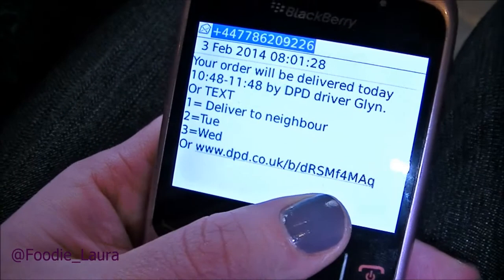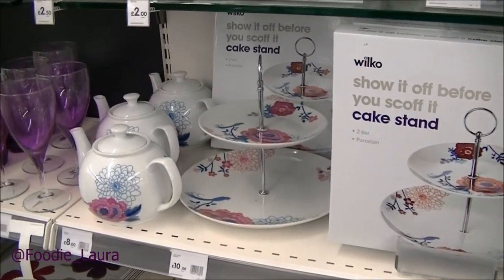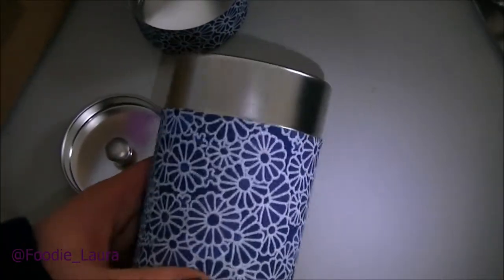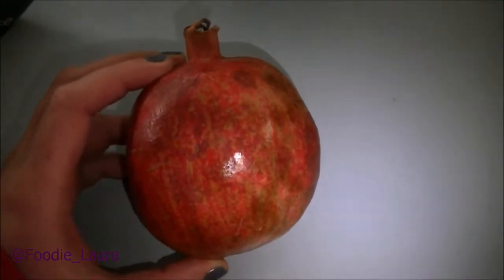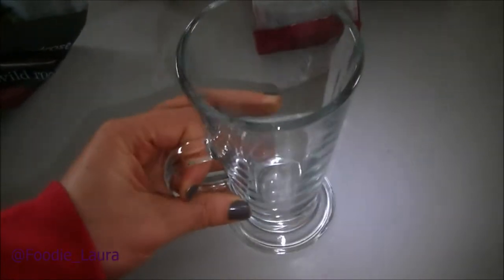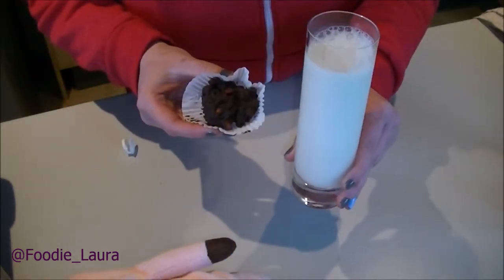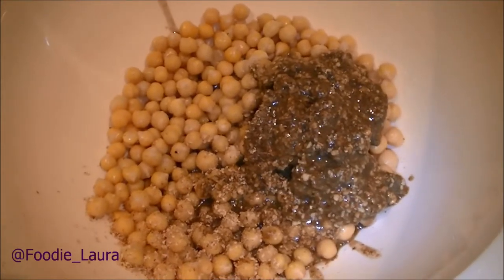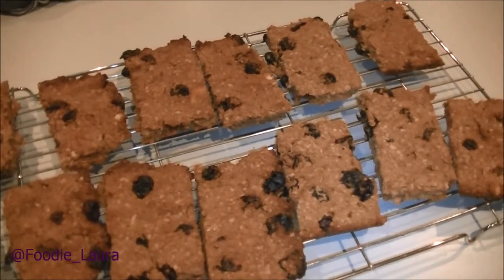Tea Caddy's and Energy Bars I FebVlog Day 3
I start the day off with some shopping before getting down to baking.

Simple Abundance: Day Book of Comfort and Joy

Floral Balance at Wilko